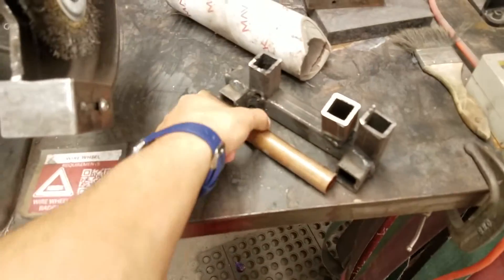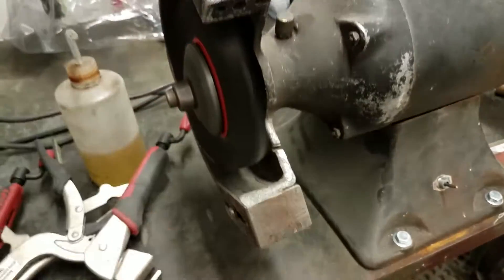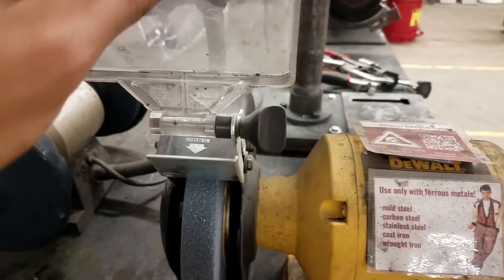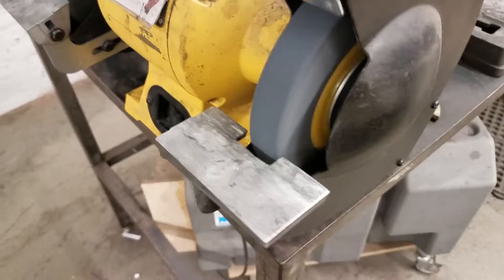Using the Wire Wheel, Bench Grinder, CBN Wheels and Buffers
In this video, Shop Manager Lior Trestman reviews how to use the four bench grinders at MakeHaven.